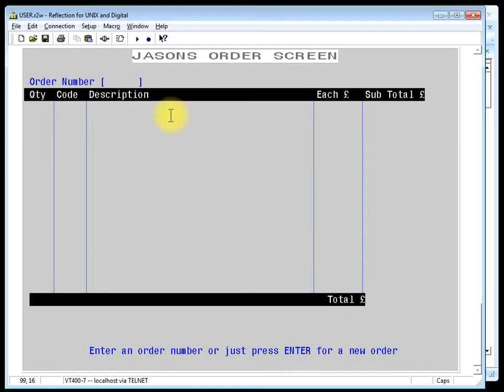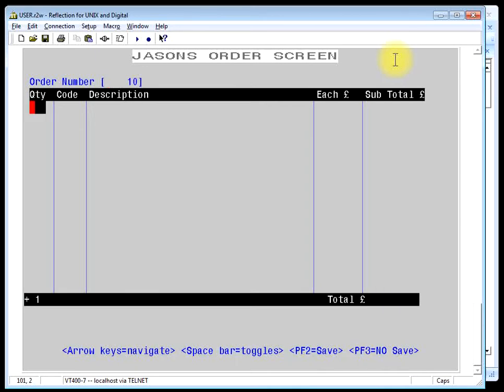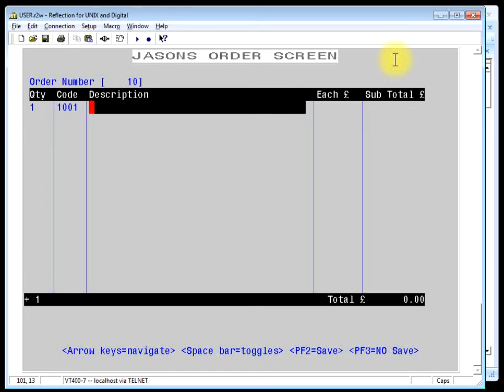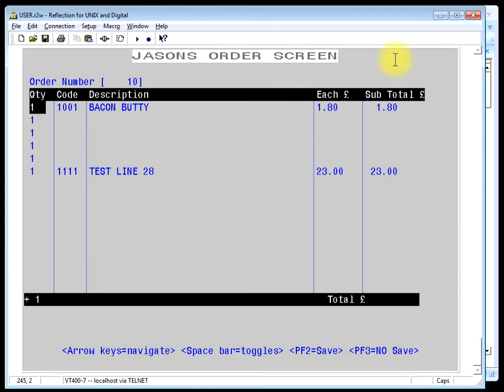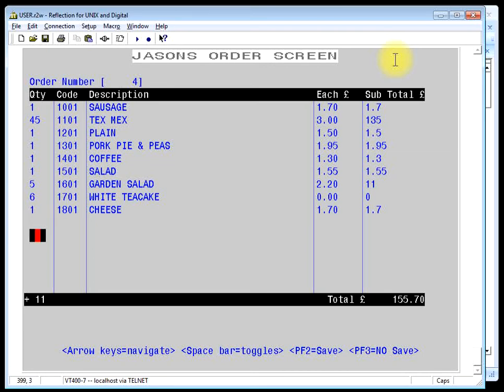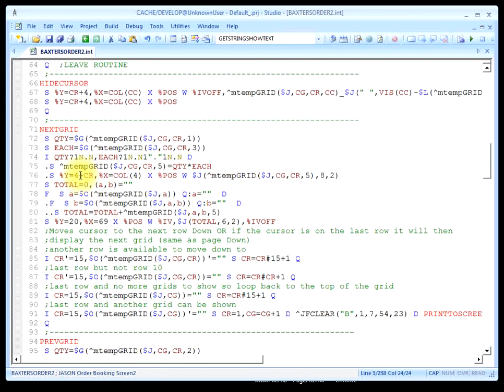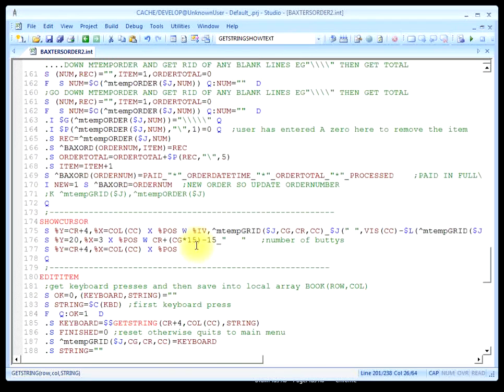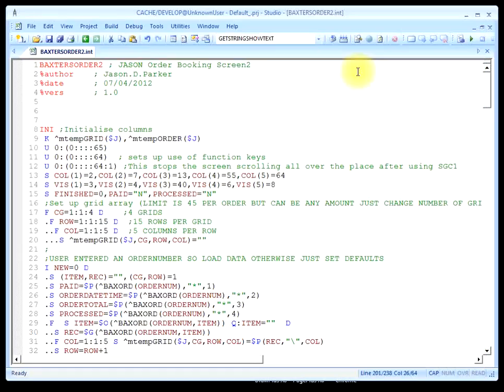INTERSYSTEMS CACHE MUMPS - OLD SCHOOL INPUT BY ARROW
Use the arrow keys to navigate an array so you can input data